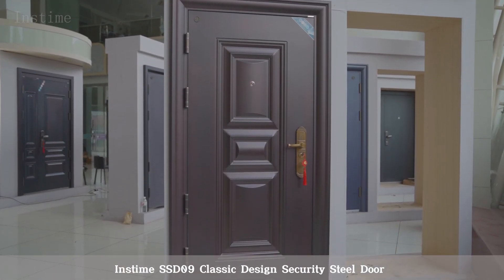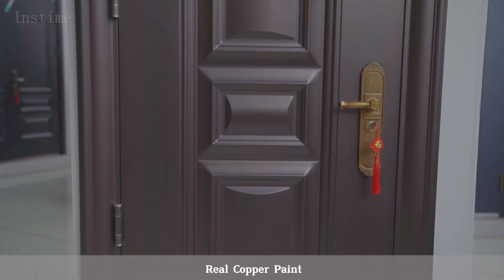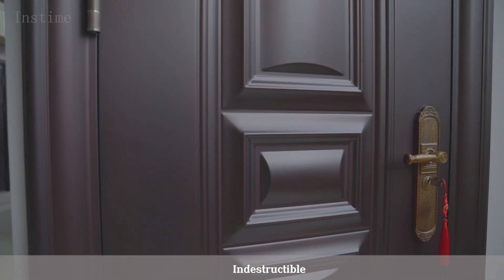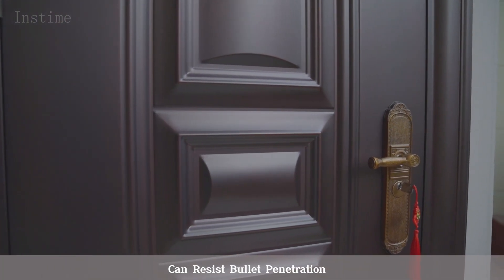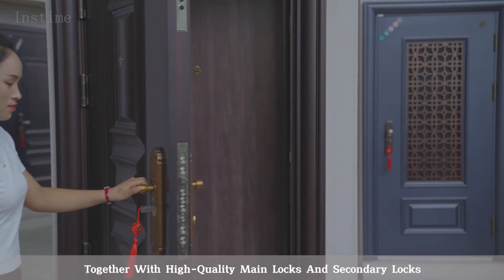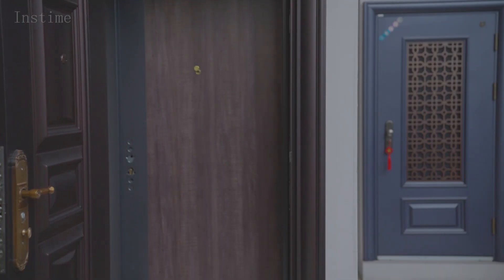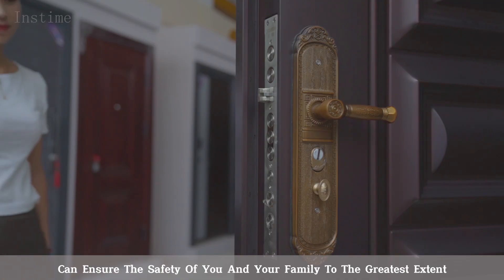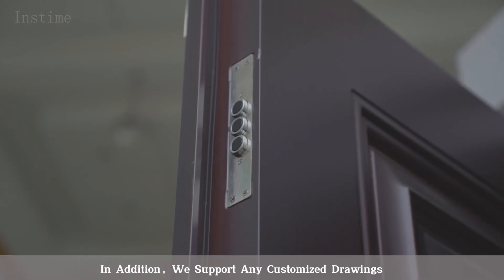【Instime】Best Top Supplier Luxury Design Security Metal Cast Aluminium Security Steel Door For Villa